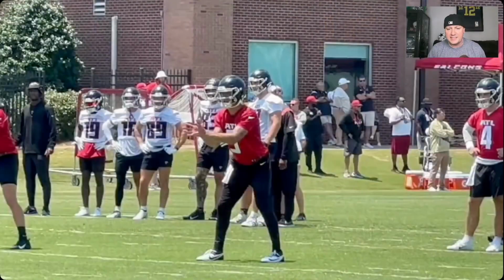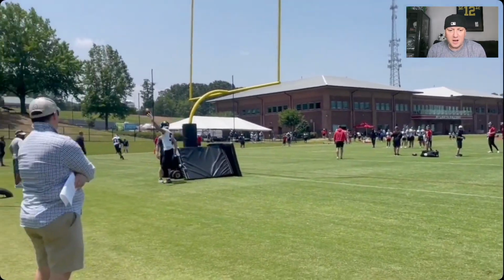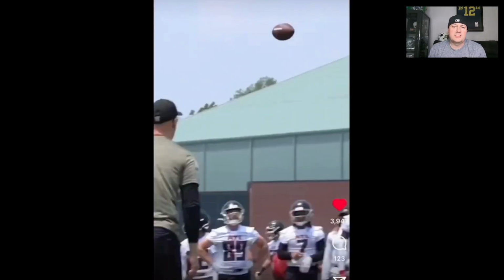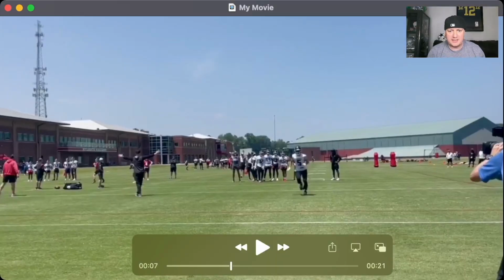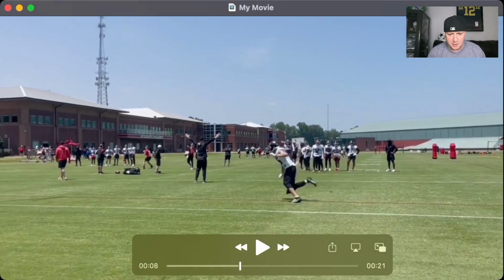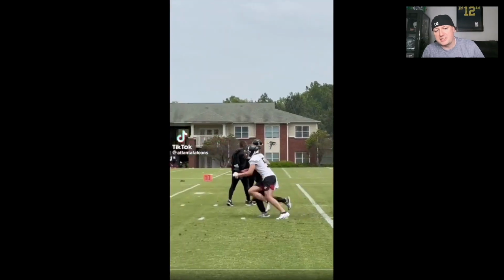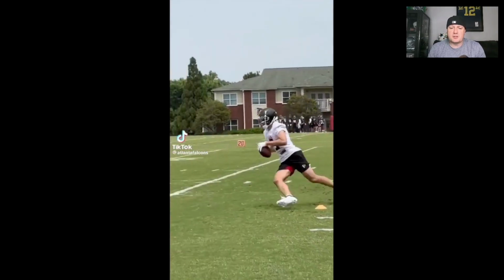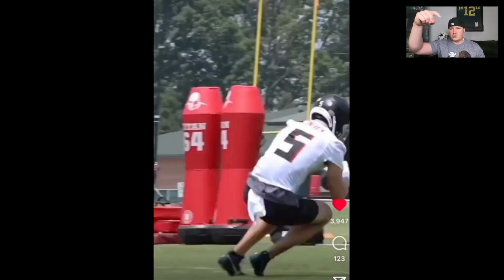Drake London CRAZY CATCH At Falcons OTAs Minicamp | 2023 Dynasty Fantasy Football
Drake London is one of the top hot young prospects in the NFL. The Atlanta Falcons drafted him in the first round on the 2022 NFL Draft. He's back for his second season with the team.

This clip is from one of the team workouts after rookie mini camp. It's a quick 5 second clip. I will have more on the channel throughout the off-season.